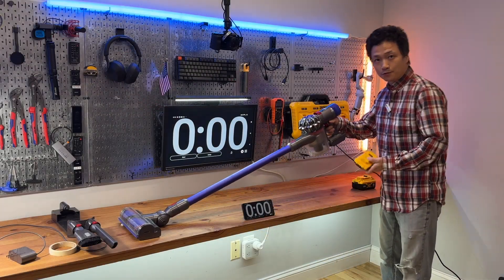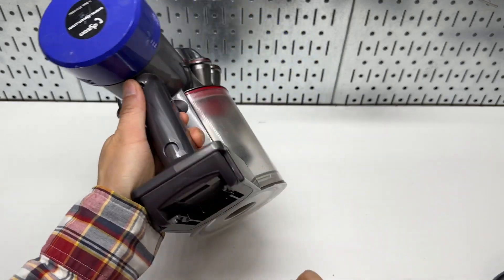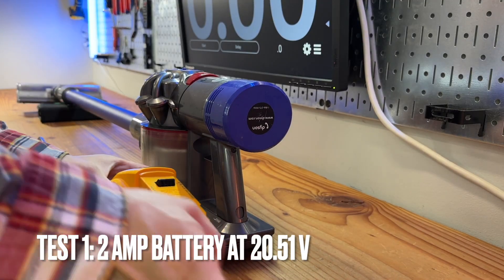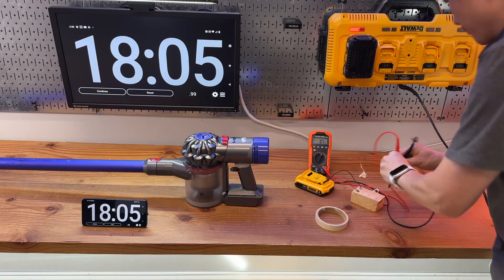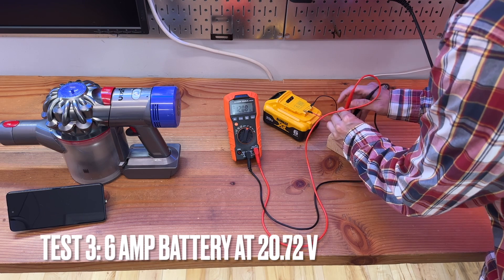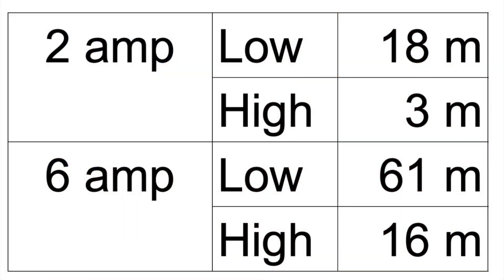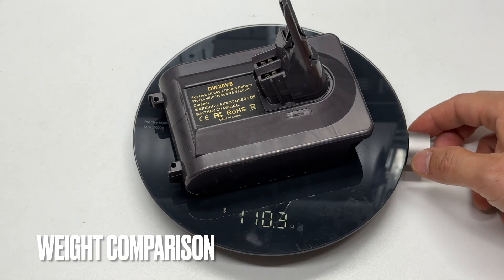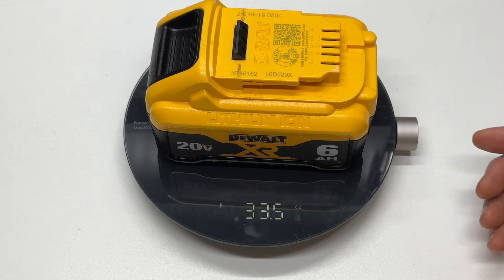Dyson V8 Cordless Vacuum Runtime Tested with DeWALT Batteries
V8 Battery Adapter
DeWALT 2 Ah
DeWALT 6 Ah
Dyson V8
(FYI: Dyson rates the V8 motor at 425W)